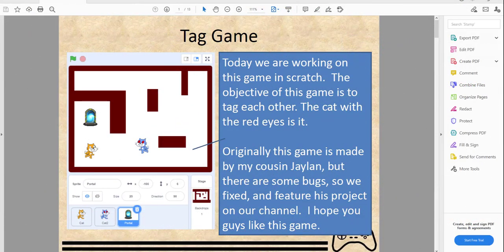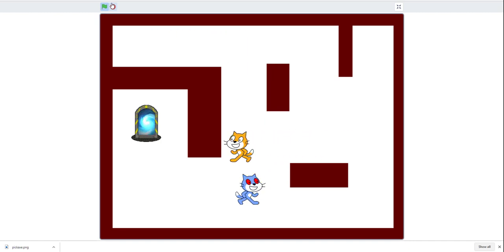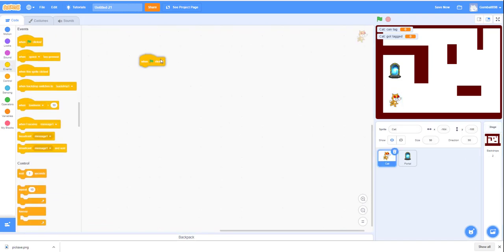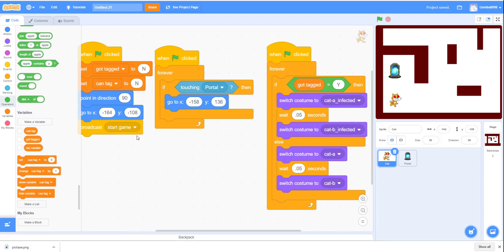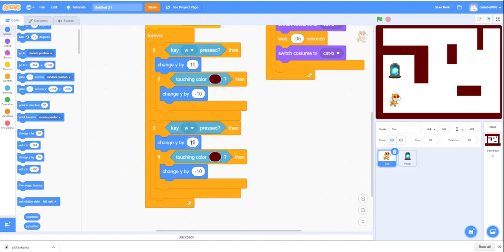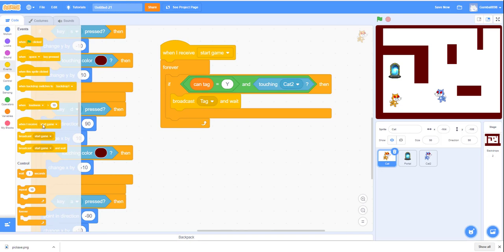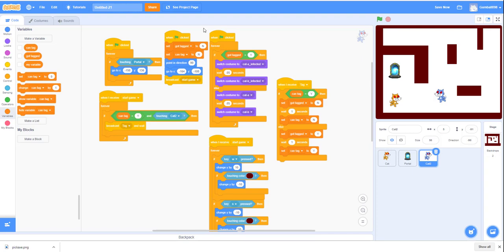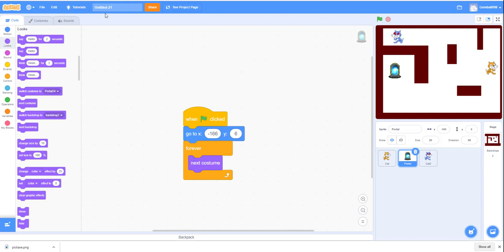Scratch Tutorial | Tag Game | Easy Scratch Tutorial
Today we are working on this game in scratch.  The objective of this game is to tag each other. The cat with the red eyes is it.

Originally this game is made by my cousin Jaylan, but there are some bugs, so we fixed, and feature his project on our channel.  I hope you guys like this game.

- Variables
- Loops
- Broadcast messages
- Sensing/Collision